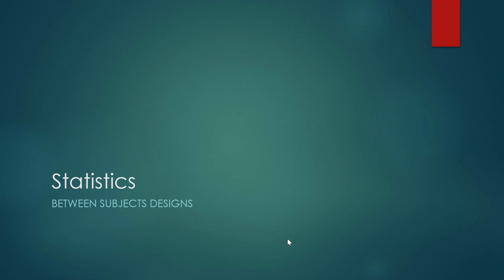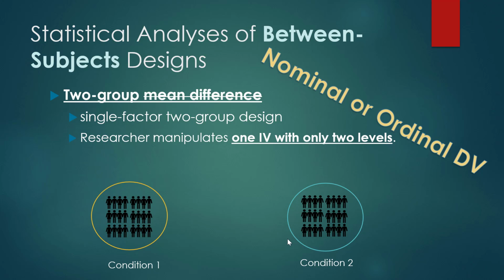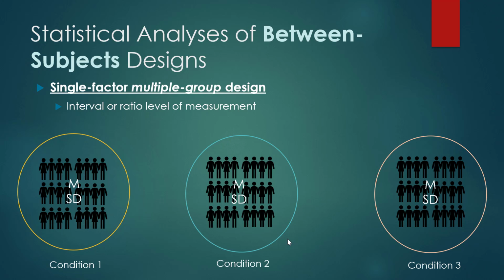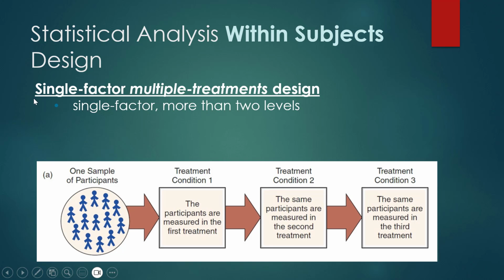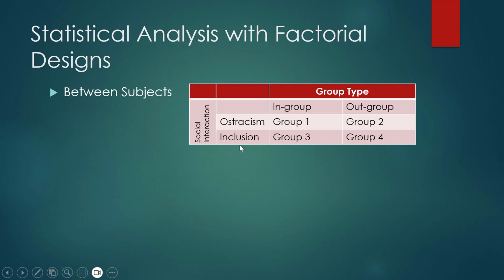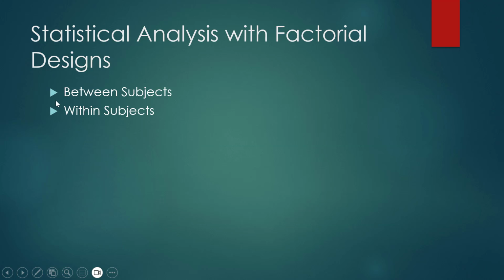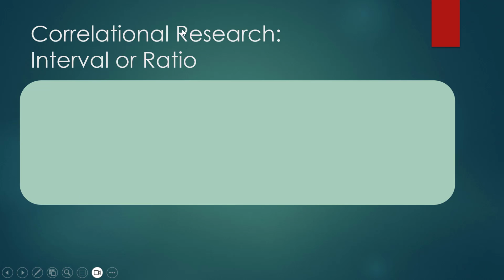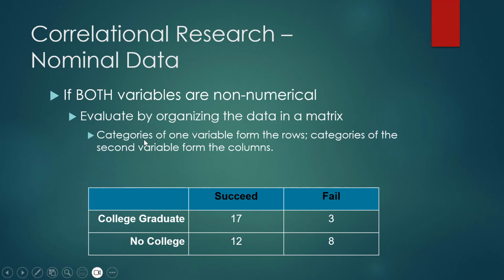Statistics Review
This video will review what type of statistical analysis is approriate for different research designs and levels of measurement.  At the end you should know when to use an indpendent or repeated measures t test, an independent or repeated measures ANOVA, a factorial ANOVA, a correlation, or a chi squared analysis.